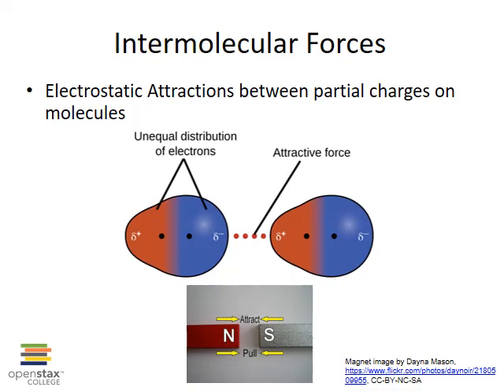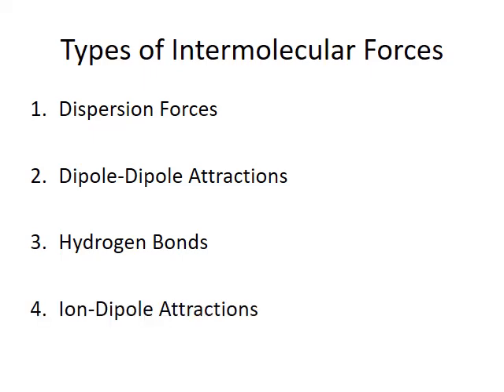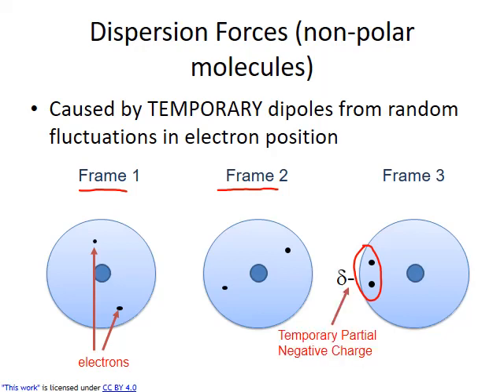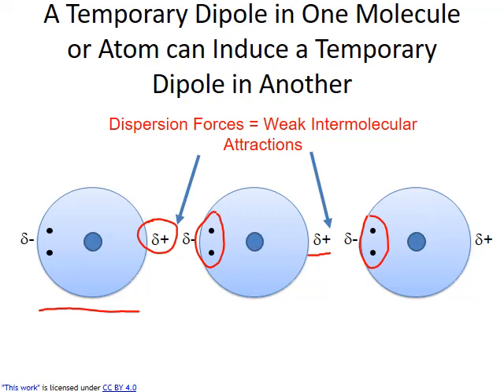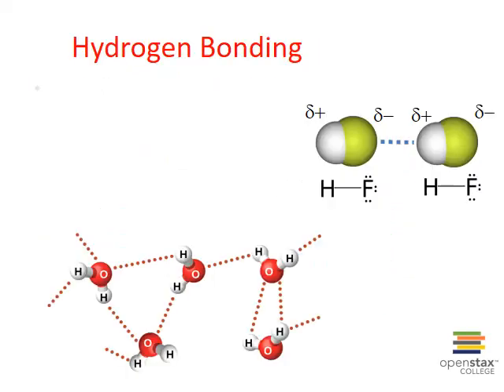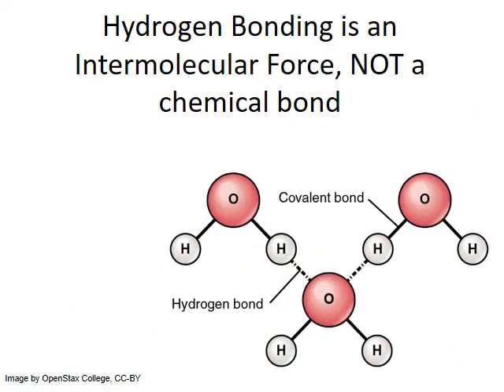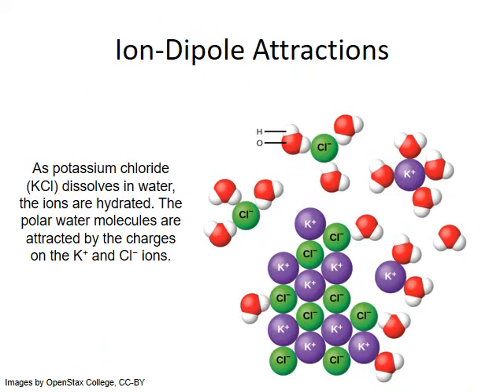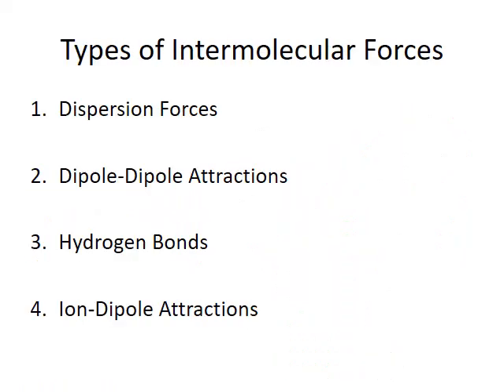CHM122 Unit 1 Intermolecular Forces MWhiteJeanneau